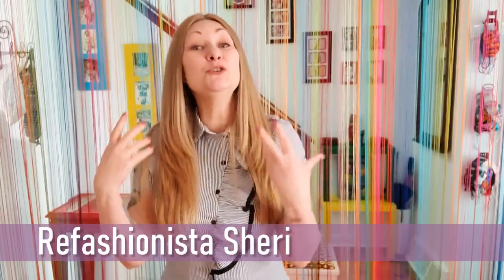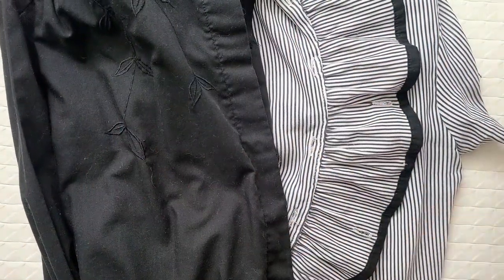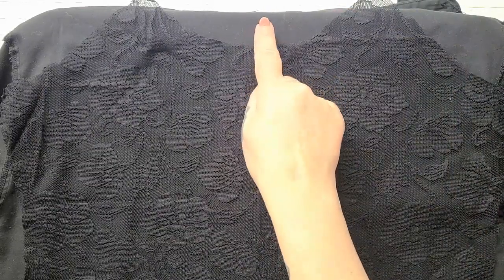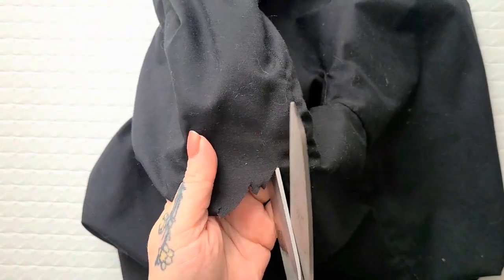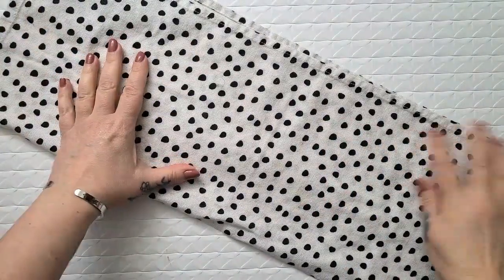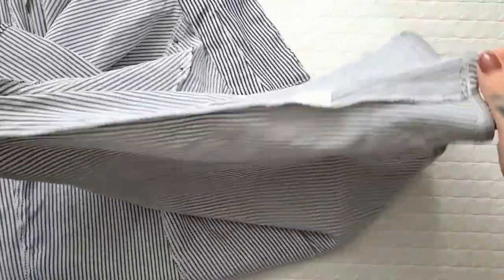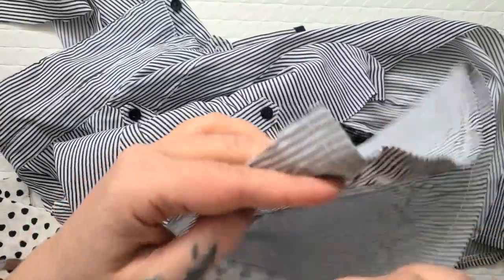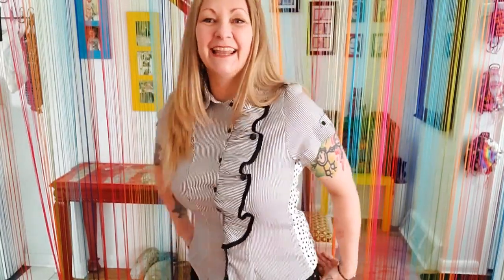2 Ways To Make Your Shirt Bigger - Easy Sewing Tutorial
Tops too tight? Fear not! I have 2 ways to make your shirt bigger & they're both very easy sewing tutorials too! Grab the DIYs mentioned + timestamps⌚ below:
0:00 Intro
0:20 Whoops!
1:28 Finding Fabric
1:58 Shirt Upsize Tutorial #1
9:06 Shirt Upsize Tutorial #2
13:41 Trouser Upsize DIY
15:34 Final Reveal & Q's For YOU
16:56 Thank you & Outro